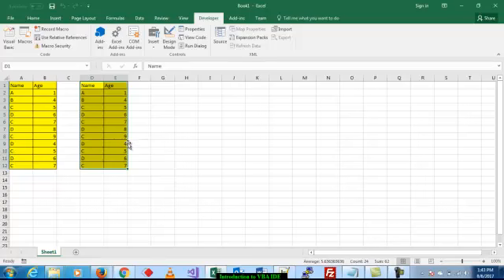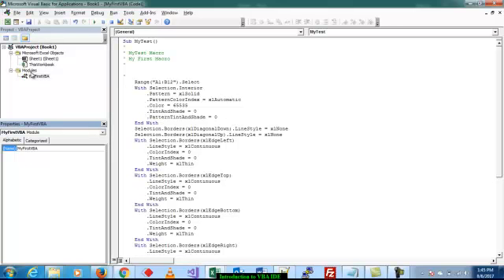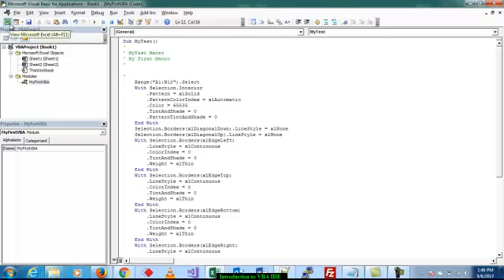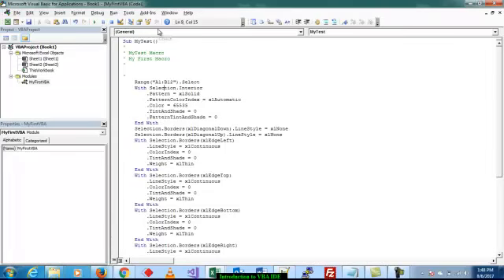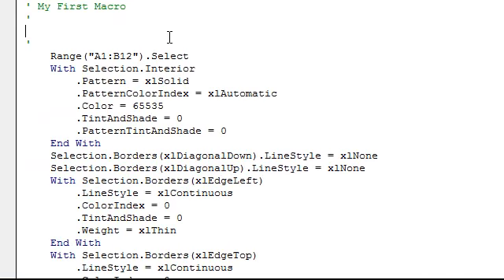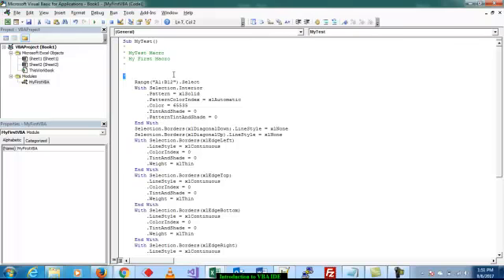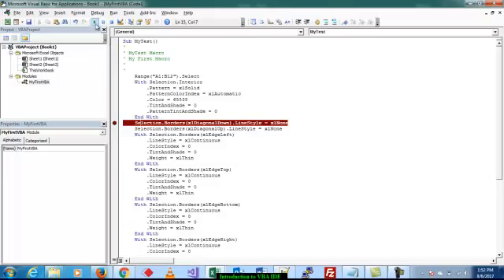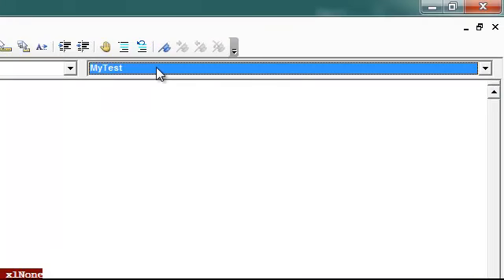INTRODUCTION TO VBA IDE TRAINING PART 2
Learn Excel IDE, Excel Programming Environment